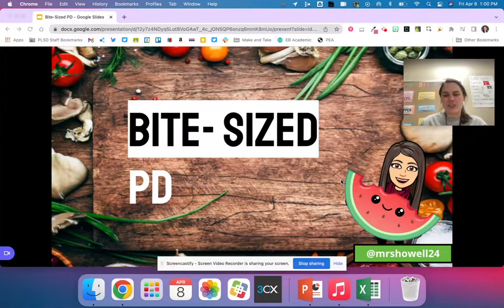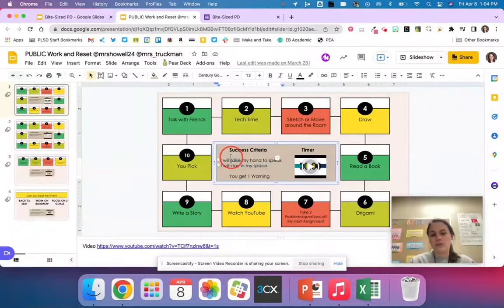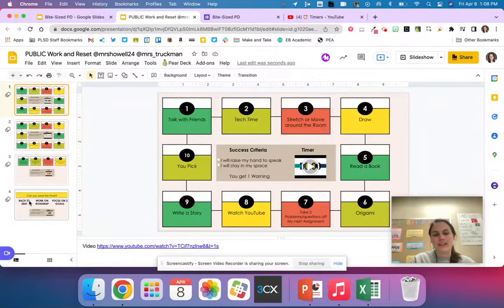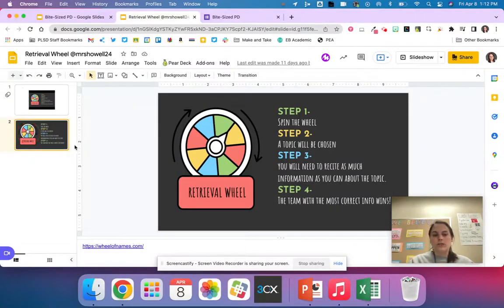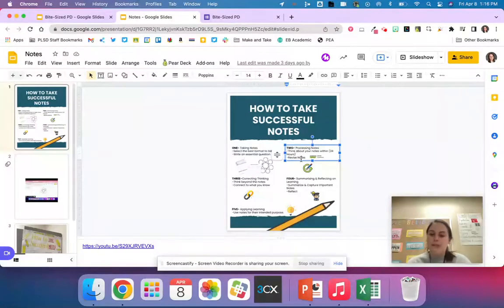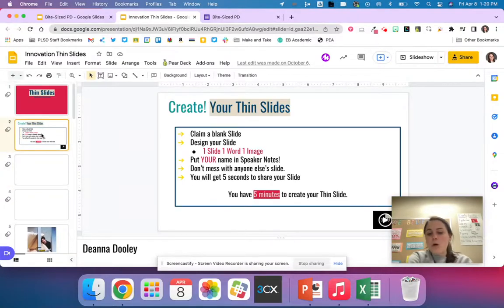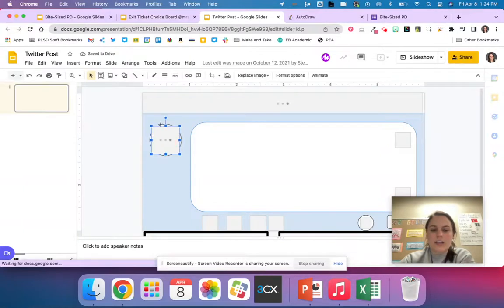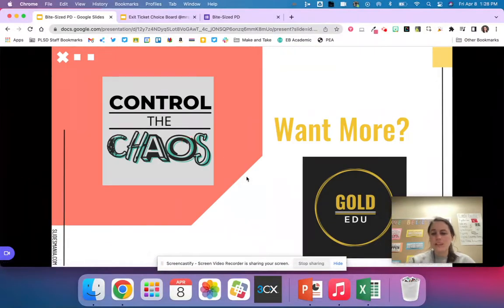Bite Sized PD